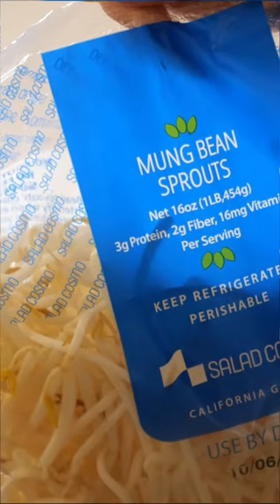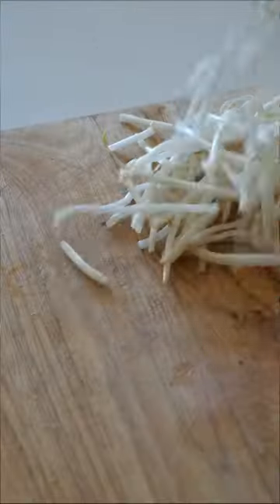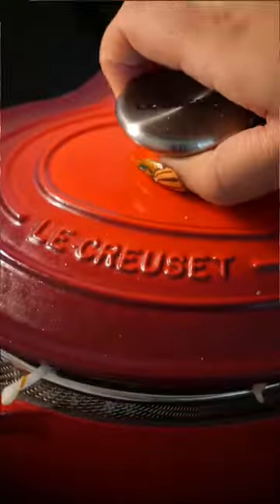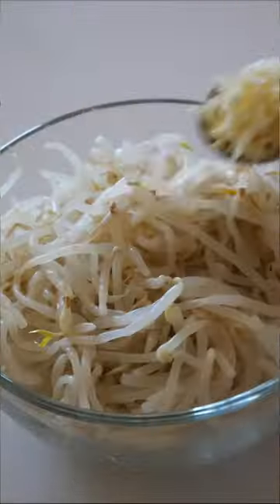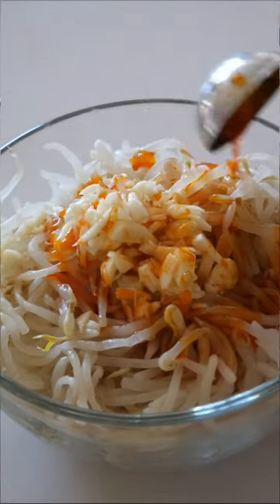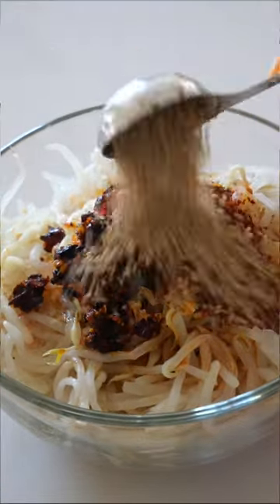The Beansprout Dilemma